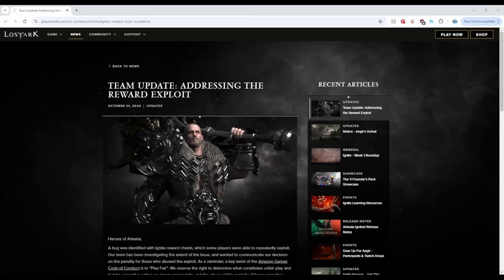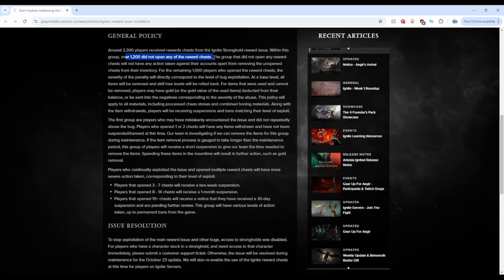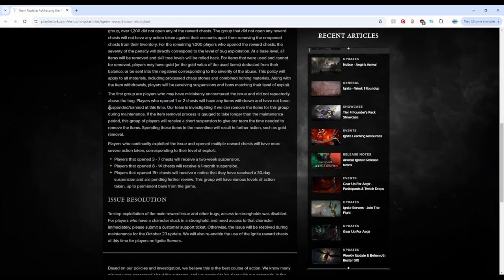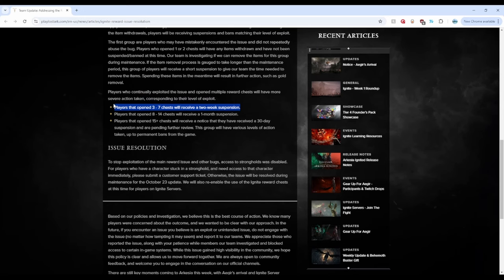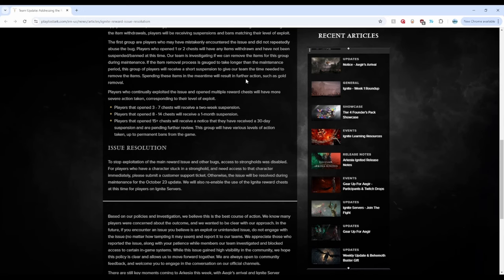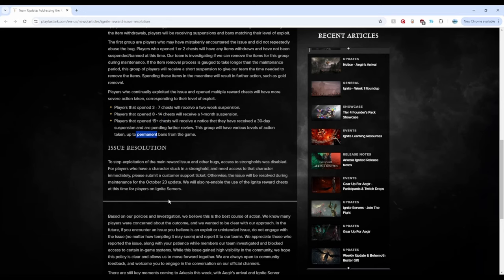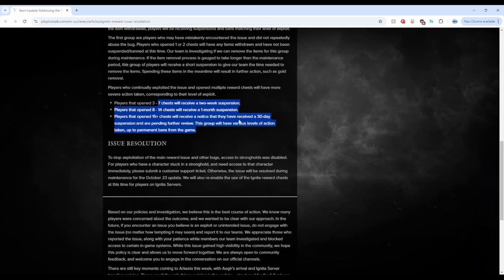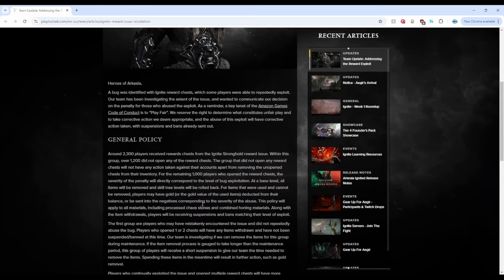AGS FINALLY Addresses the Exploit Situation in Lost Ark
What do you all think about their solution? Good or bad?